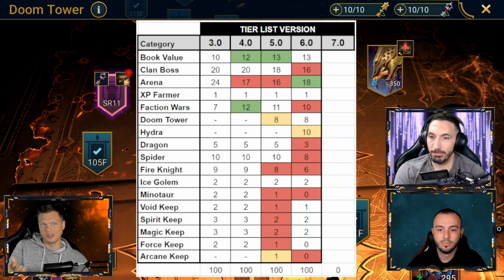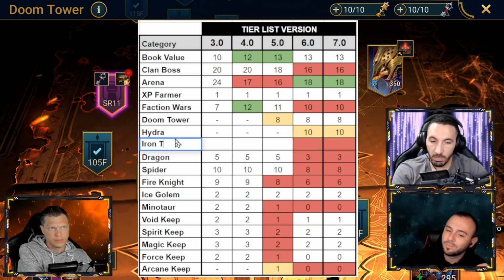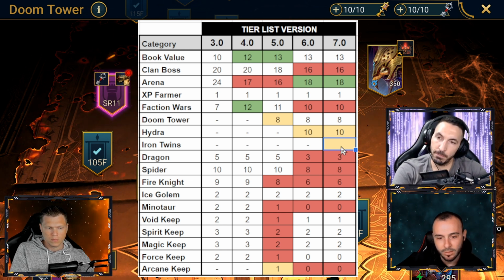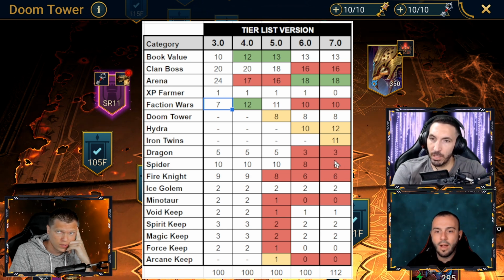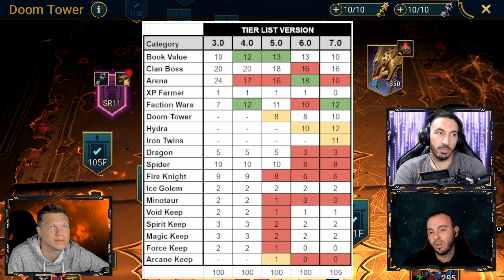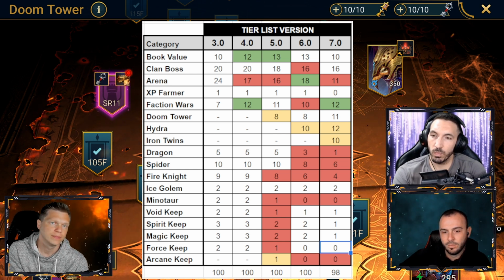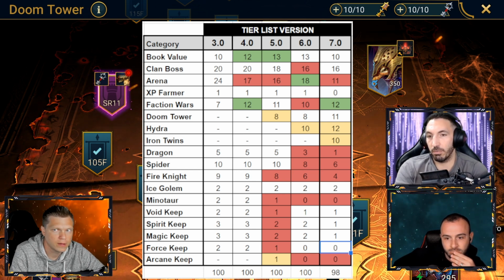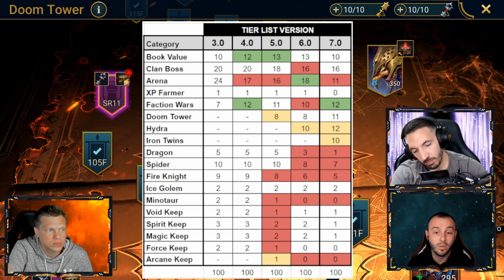What areas are the MOST IMPORTANT for a Tier List? | RAID Shadow Legends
🎮 How I Play RAID: Shadow Legends
📱 Mobile Phone: iPhone XS (when not at home)
📟 Portable Device: iPad 6th Gen 9.7 inch (when relaxing at home)
Graphics Card: Geforce RTX 3080ti
Mouse: Razer DeathAdder
Keyboard: Razer Blackwidow Chroma v2
Microphone:  Elgato Wave 3
Headset: HyperX Cloud
Processor: AMD Ryzen 9 3950x 3.5ghz
RAM: CORSAIR Vengeance 64GB (2 x 32GB) DDR4
Motherboard: MSI MEG X570 Ace